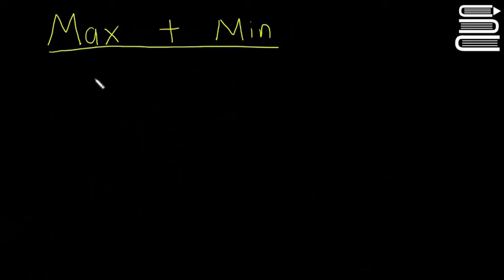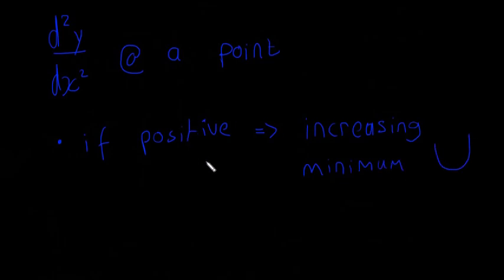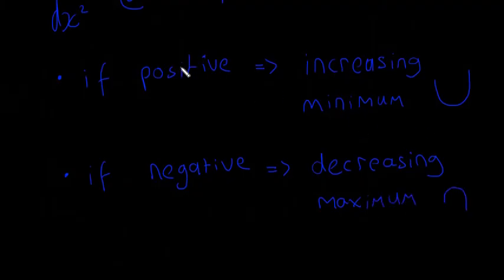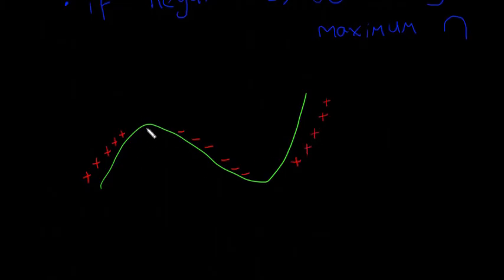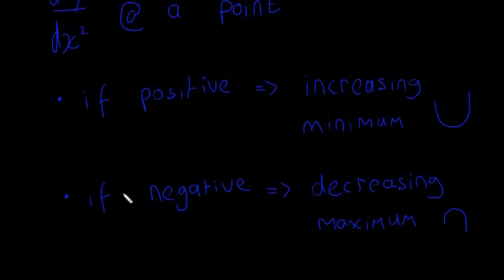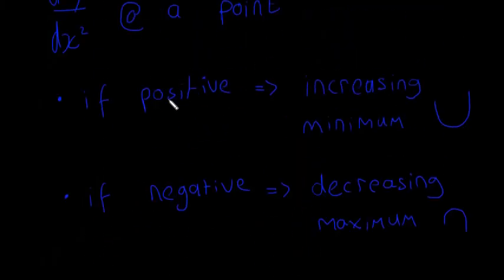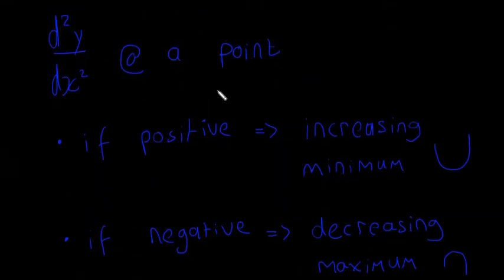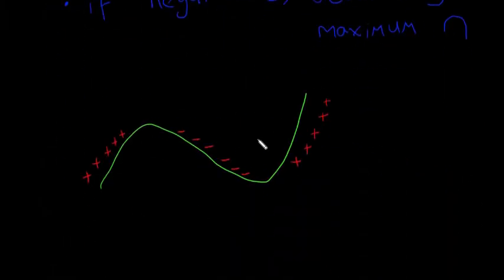Leaving Cert Maths - Calculus 18 - Maximum and Minimums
Now you need to know if you're turning points are maximums or minimums, use this method to do that.